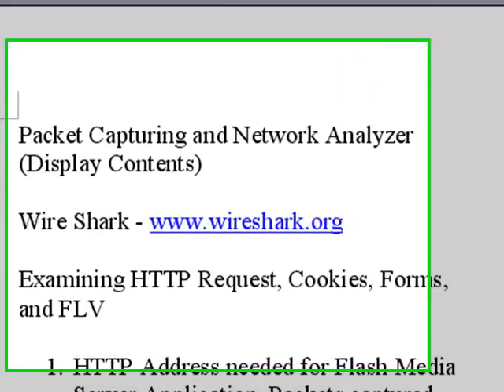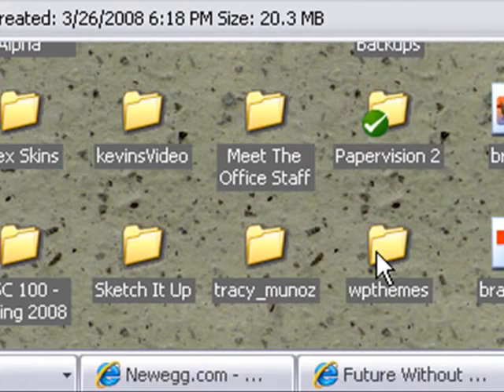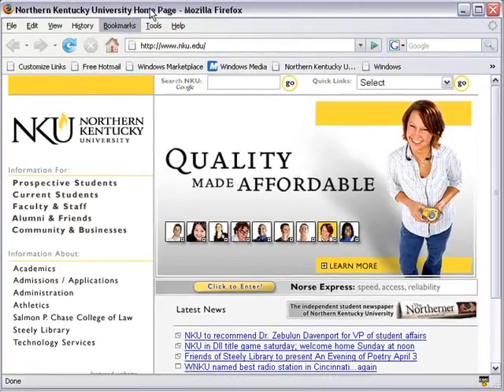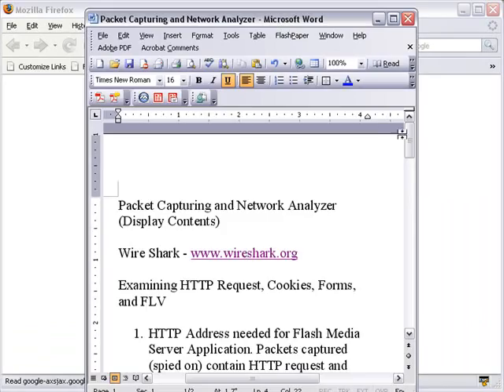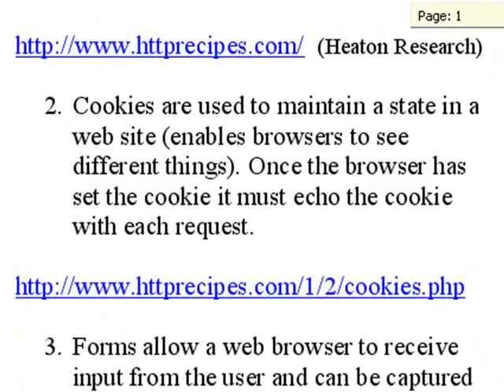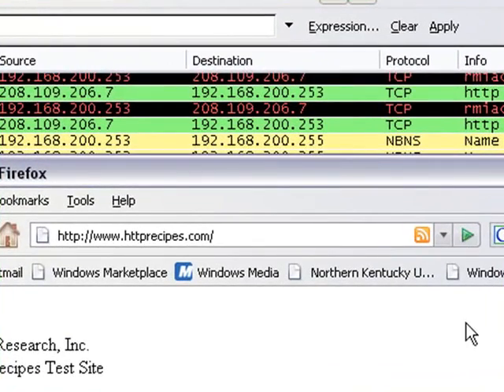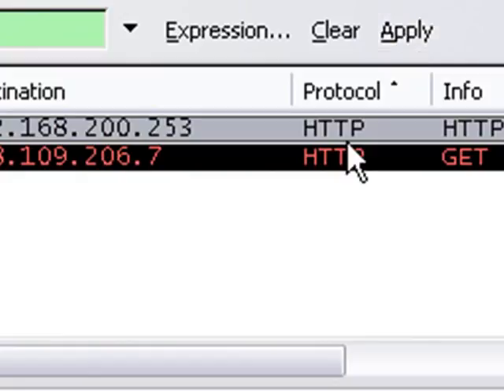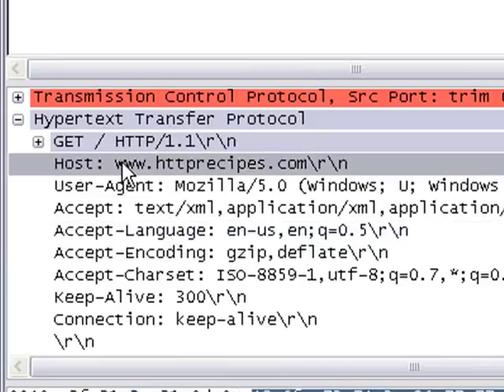Introduction to Wireshark Part 1 of 3 HIGH